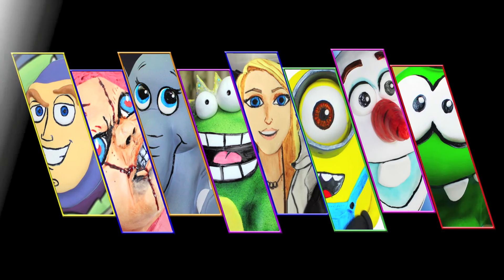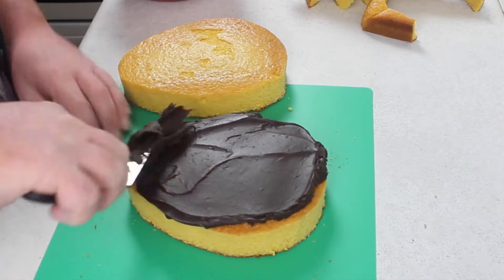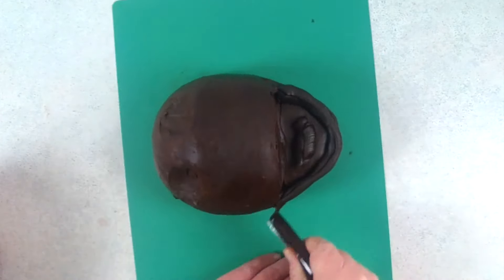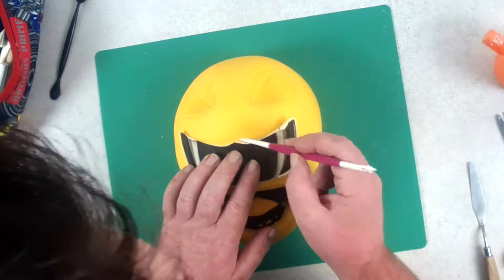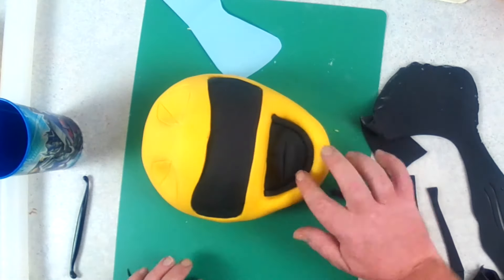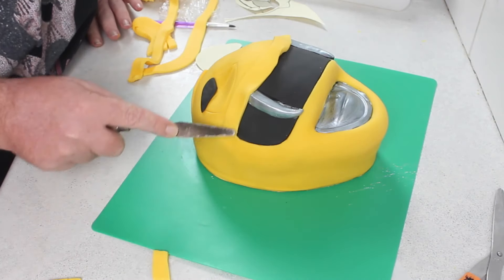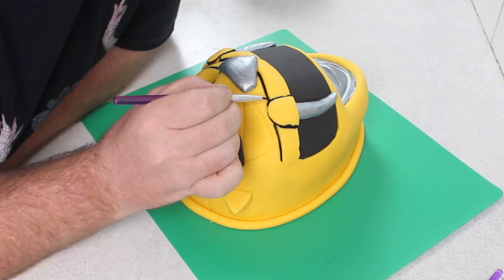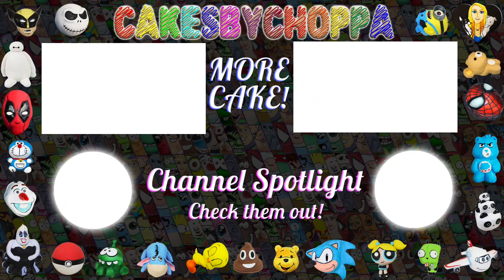Yellow Power Ranger Cake (How To) || Feat. Jayden Rodrigues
Go Go Power Rangers Cake!

Track: House